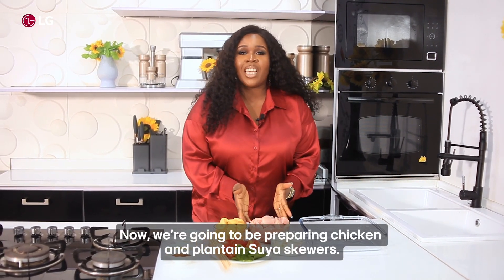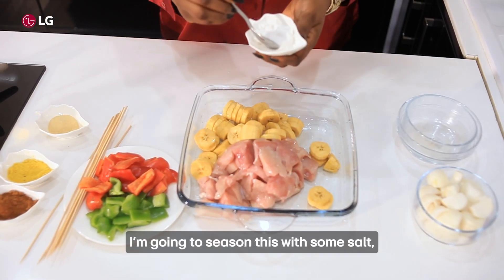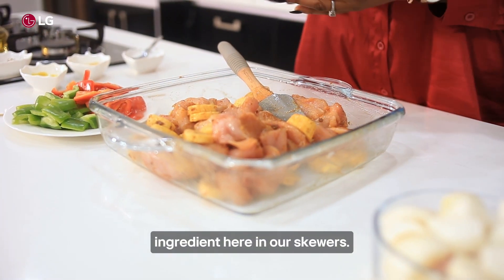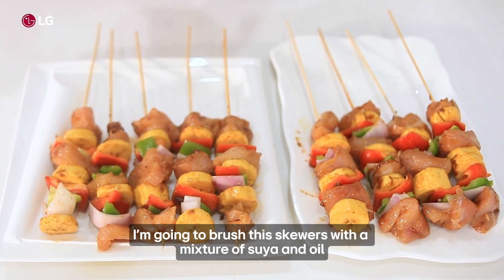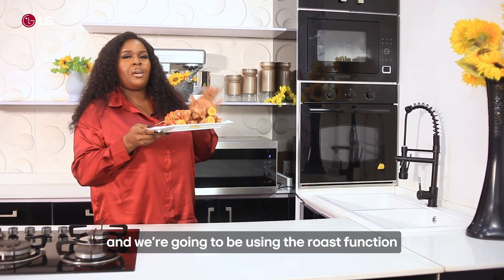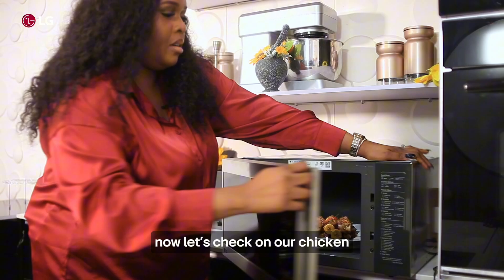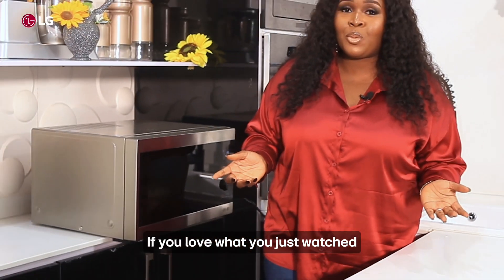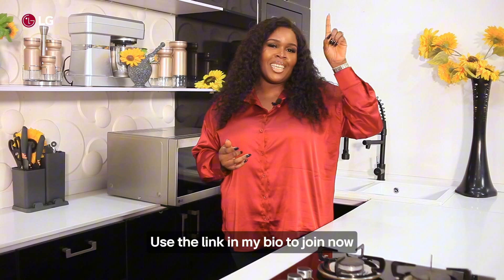Chef Abi - Plantain Suya Skewer